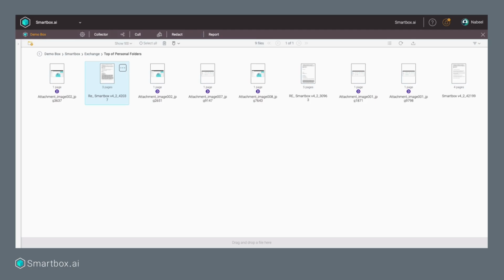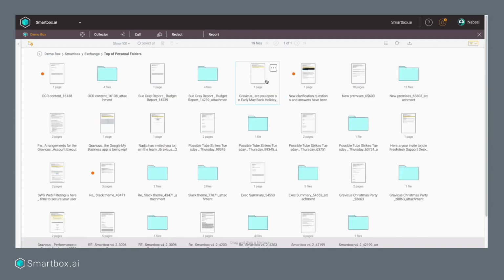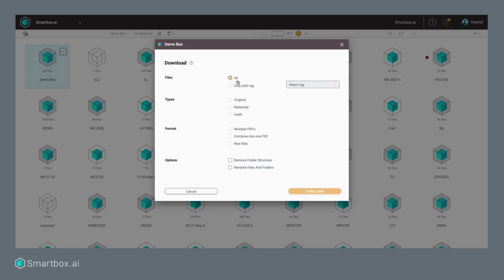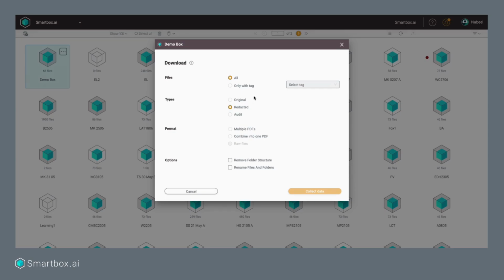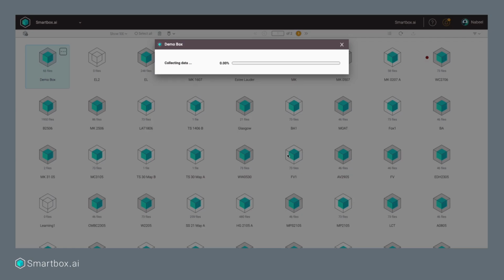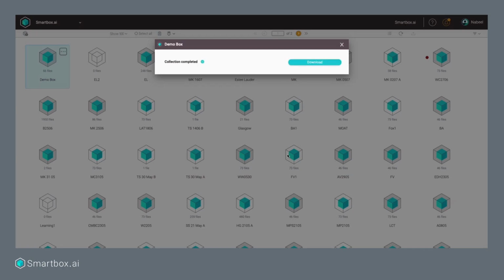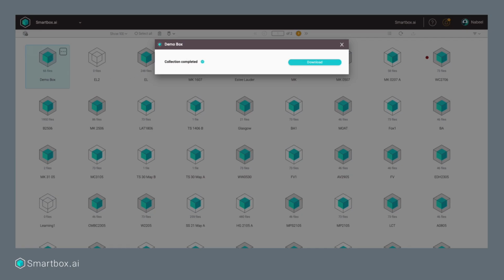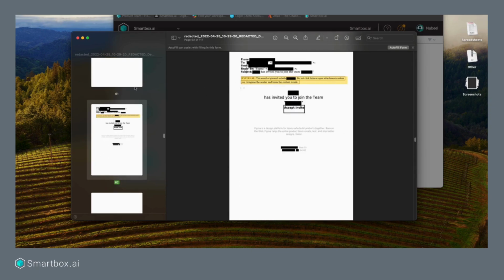How to Download and Export Settings with Smartbox.ai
Our expert walks us through the steps to download individual files and entire datasets as zip files. Users have great flexibility when exporting files  - they can select whether they want the redacted, audit or original files, whether they want to download files according to tags, the format in which to download (multiple PDFs, one PDF or raw files) and more - which is beneficial as they can easily export files in a fashion that corresponds to their needs.
To see how Smartbox.ai can benefit your organisation book a 30-min demo with our expert